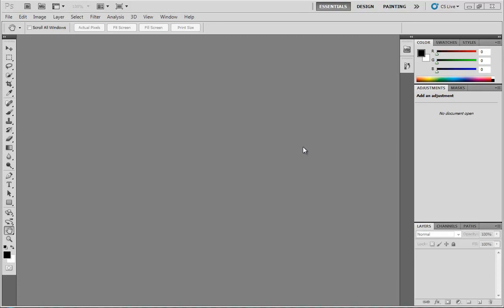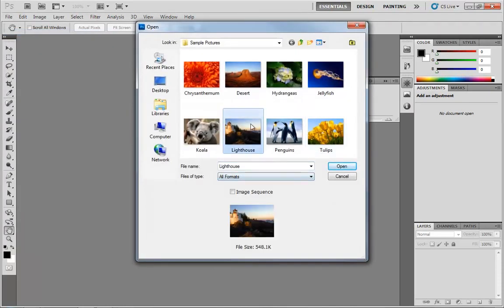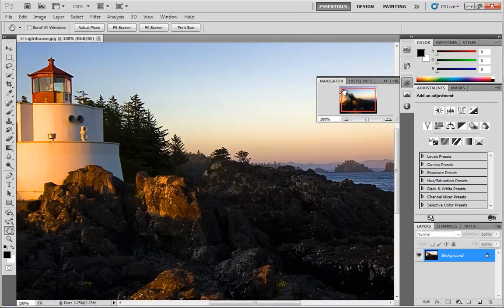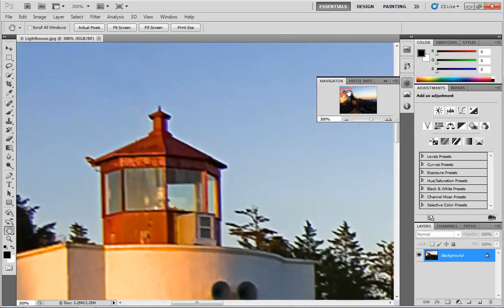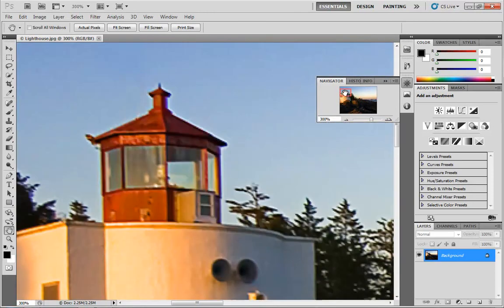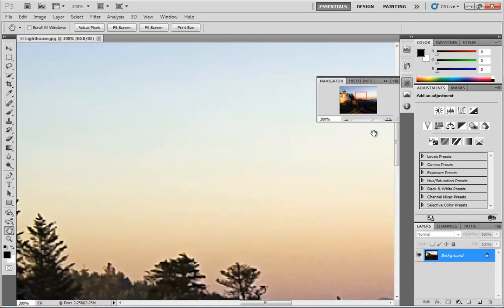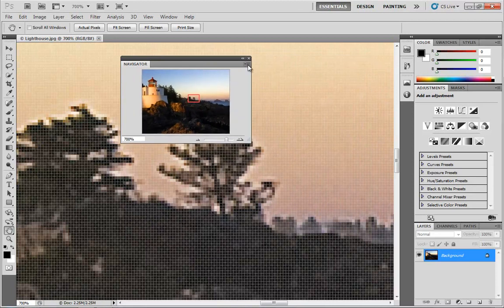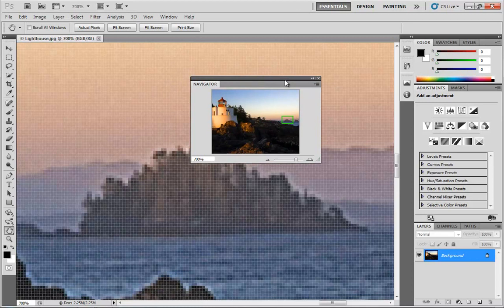[3D Buzz][Photoshop CS5 Fundamentals] 007. Navigator Panel